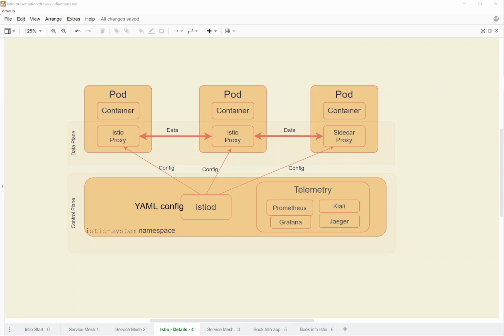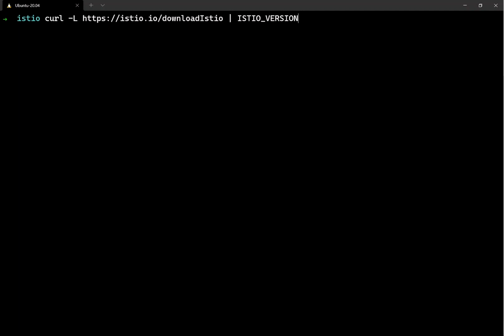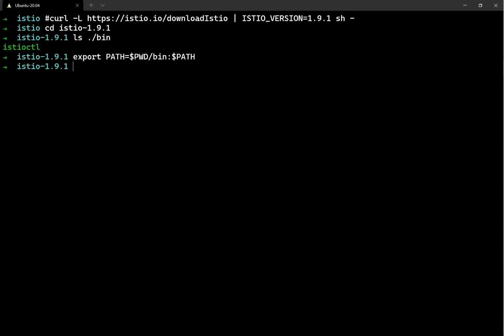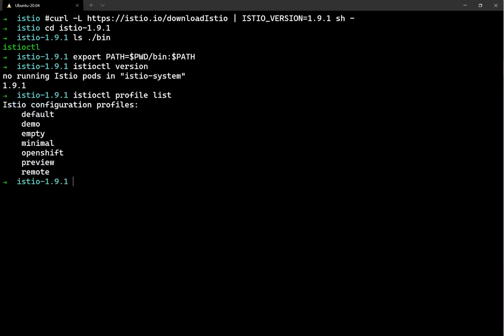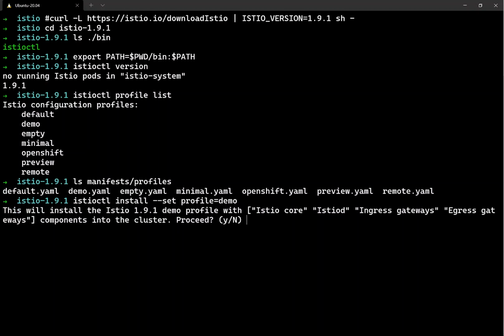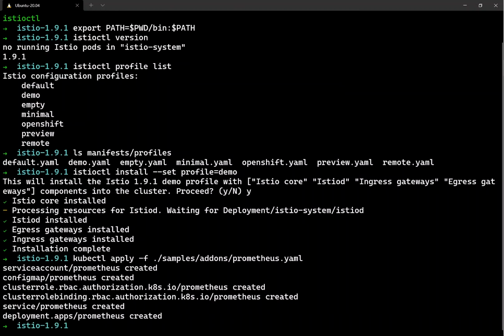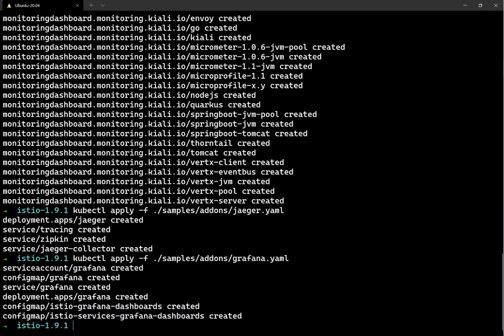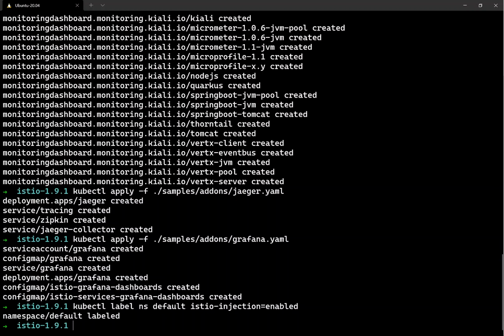Installing Istio in your k8s cluster